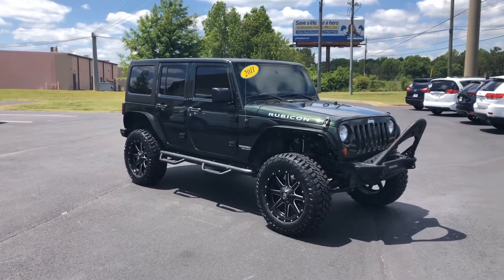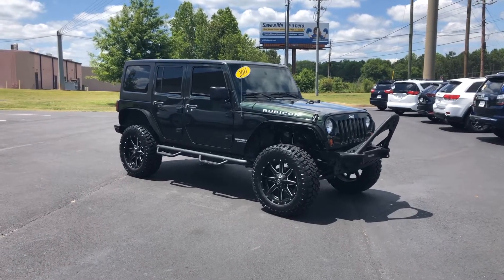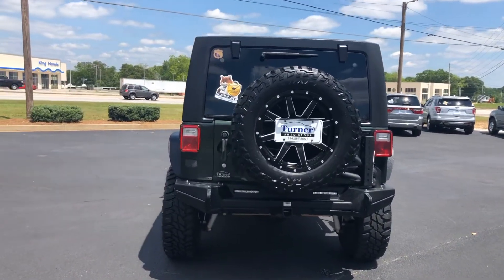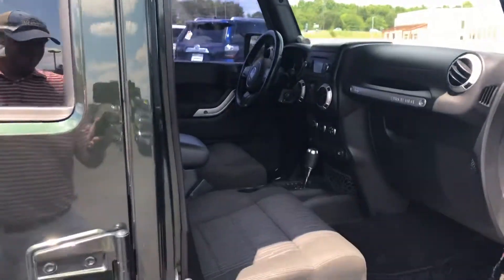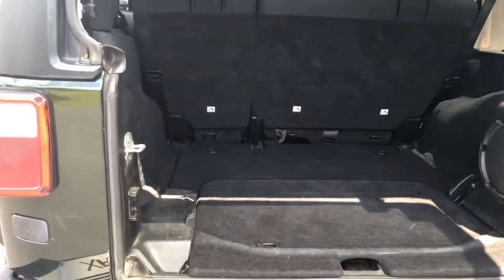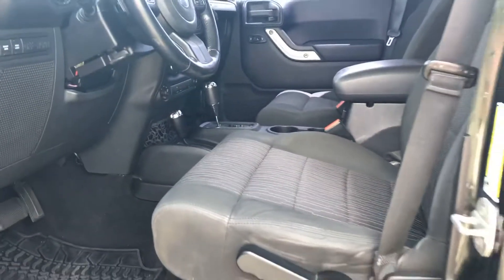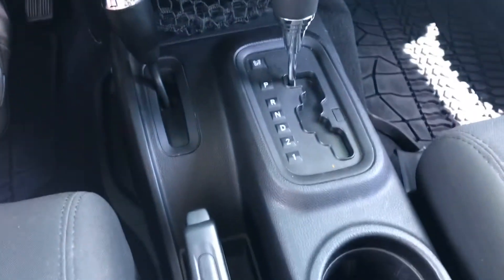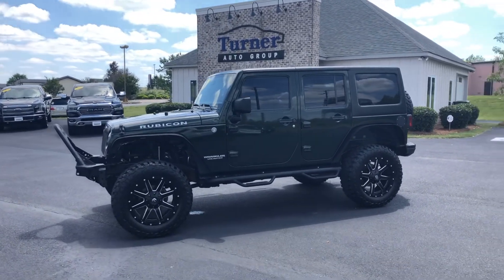SOLD!!!! 2011 Jeep Wrangler Rubicon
Turner Auto Group is a full-service preowned vehicle dealership. We buy, sell, and trade cars every day and do it with honesty and care for our customers. If you are in the market for a used car, used SUV, or used truck, or are looking to sell your current vehicle, come visit our used car dealership in Opelika! We are located off of Highway 280 next to Golden Corral in Opelika, Alabama.